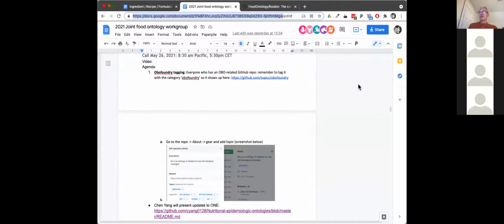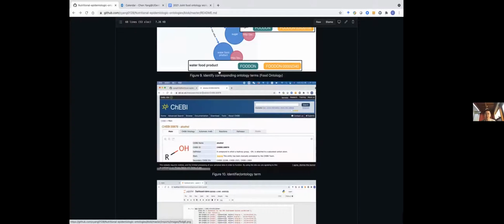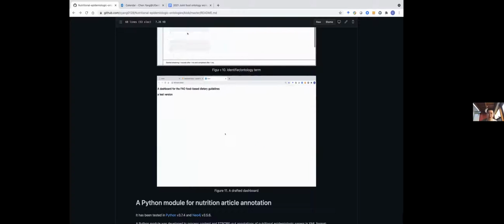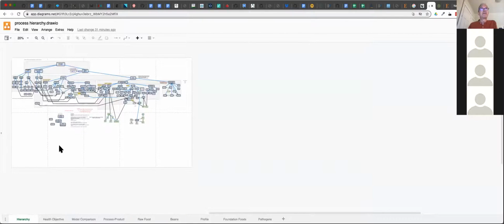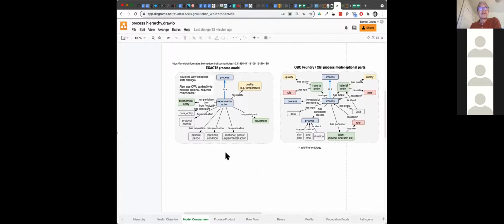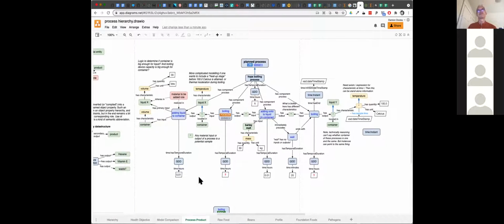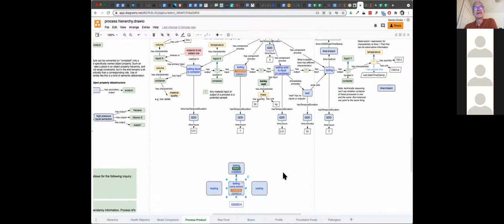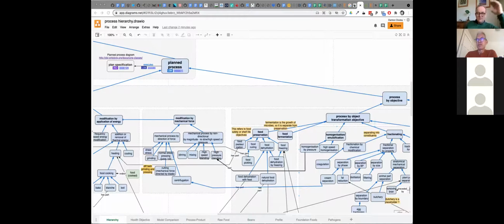2021 May 26 Joint Food Ontology Workgroup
* Brief GitHub ontology repository descriptive tagging so your ontology shows up on "OBOFoundry".
* 00:02:15 Chen Yang presentation on Ontology of Nutritional Epidemiology (ONE) work on UN Food and Agriculture Organization national food consumption report data mining and control panel generation augmented with food ontology terms.
* 00:11:00 Discussion
* 00:27:50 Food process ontology workgroup update
* 00:50:45 Discussion of Fermentation process details, including the Ontology of Nutritional Studies (ONS) focus on modelling specific fermentation examples and will lead fermentation terminology development.